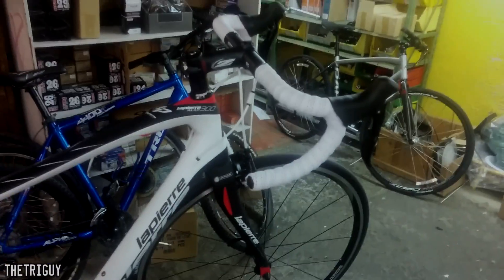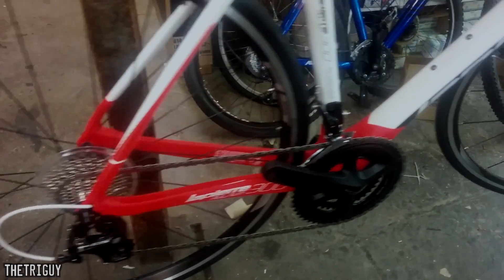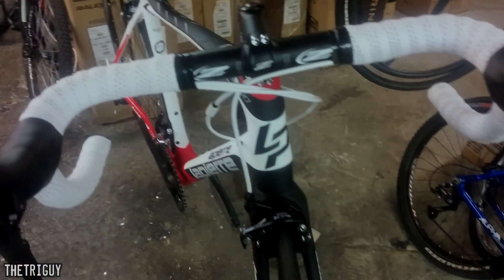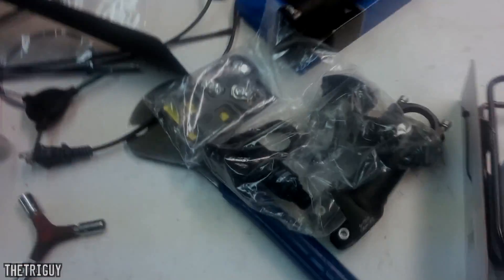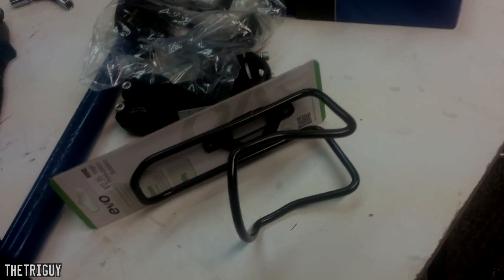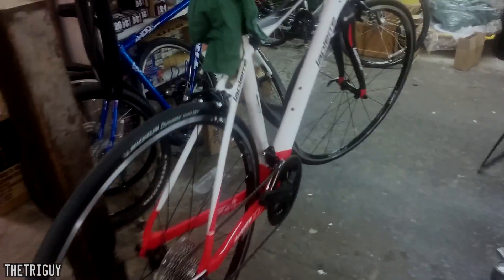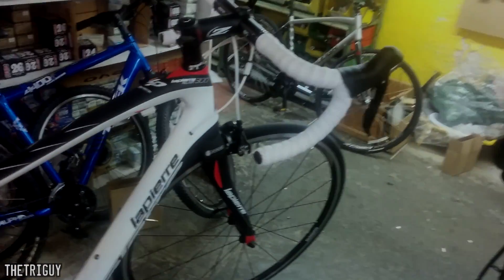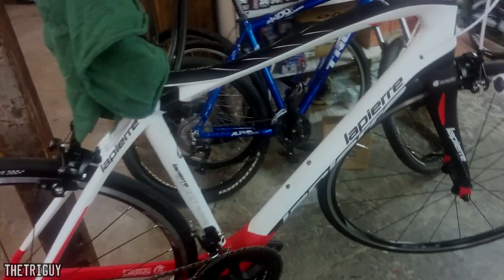Quick look: Lapierre Pulsium 300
I show you guys a quick view at the Lapierre Pulsium 300 that someone just bought at the shop!